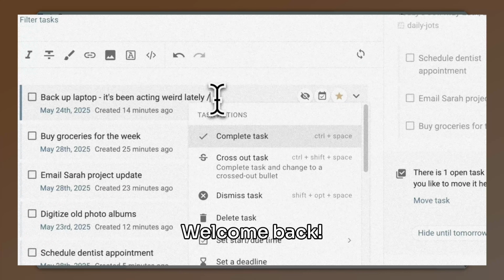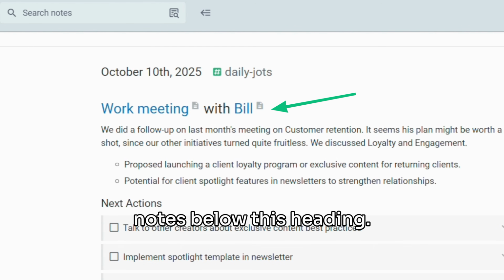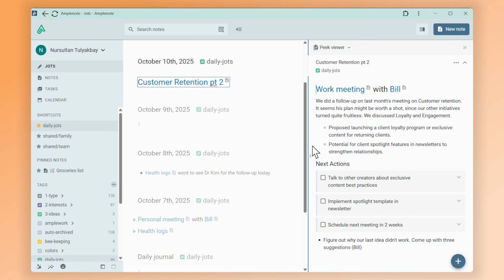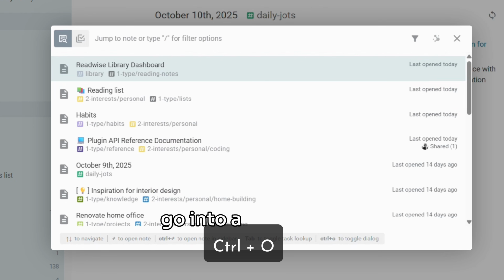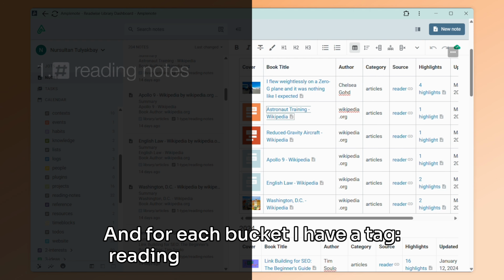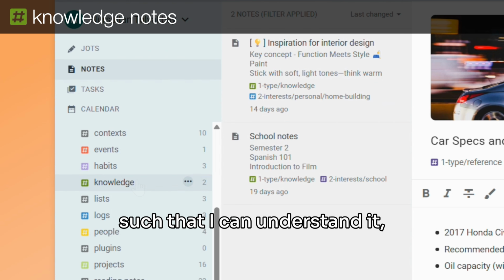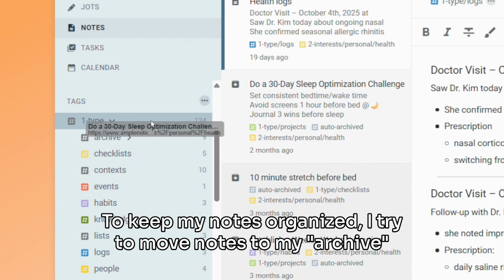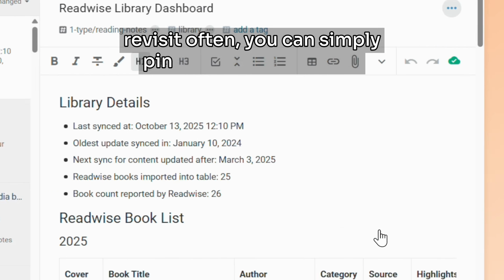24. A system for note taking (part 1)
00:00 Intro
00:35 Meeting notes
01:46 Journaling
02:23 Web clipping and reading notes
03:23 Organizing with tags
05:30 Navigation tips